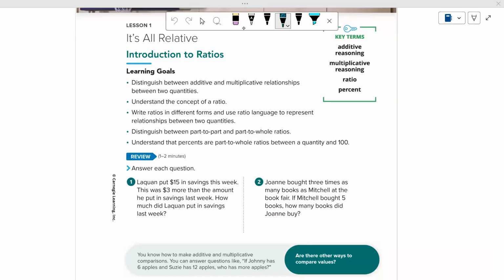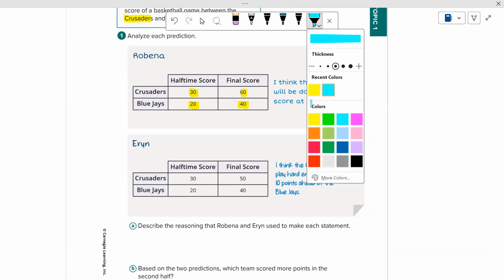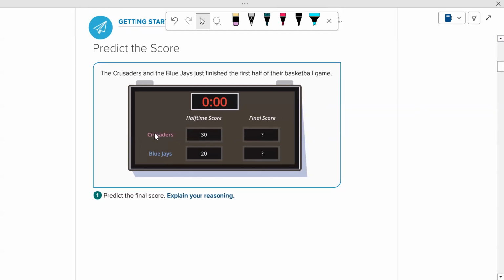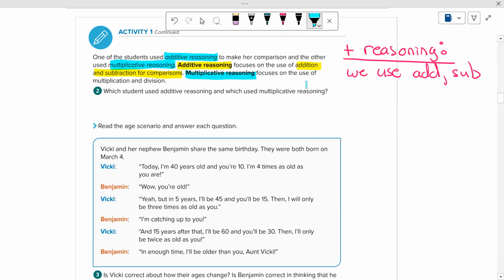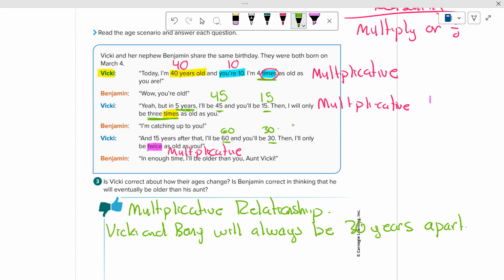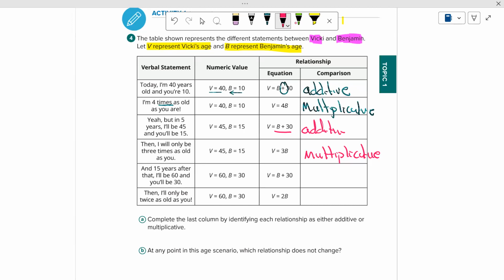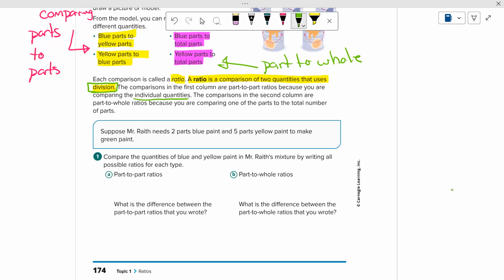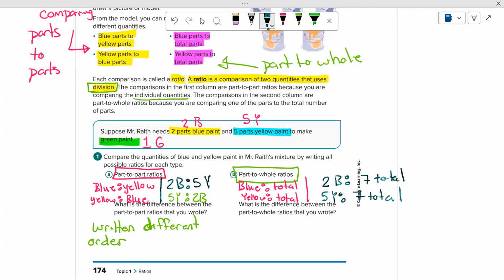Module 2 Topic 1 LS 1 Recording